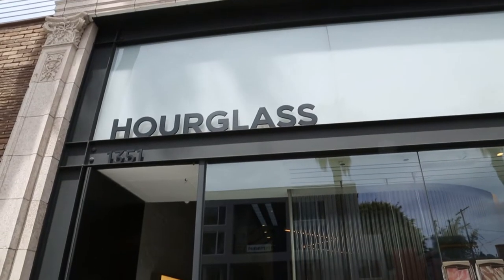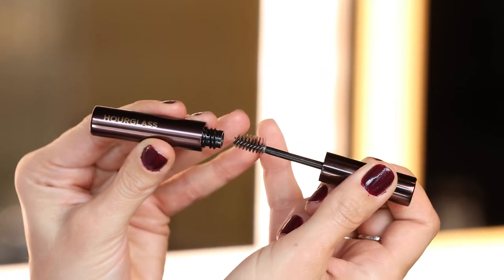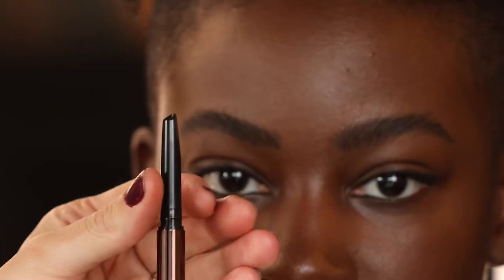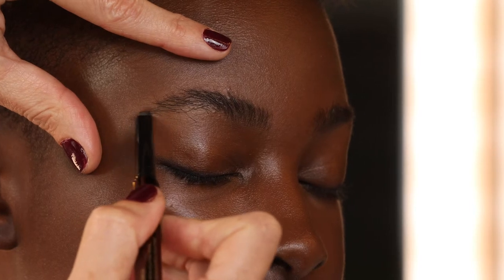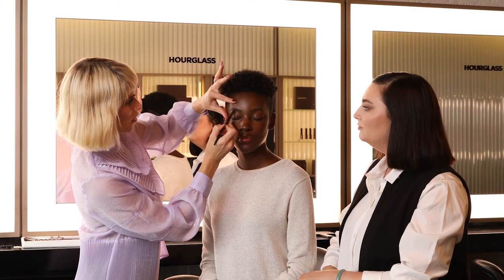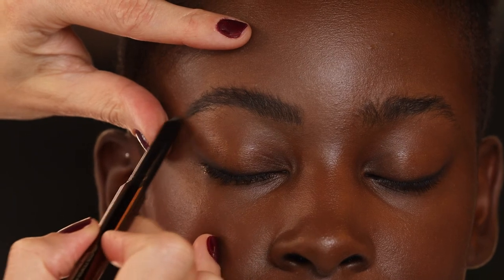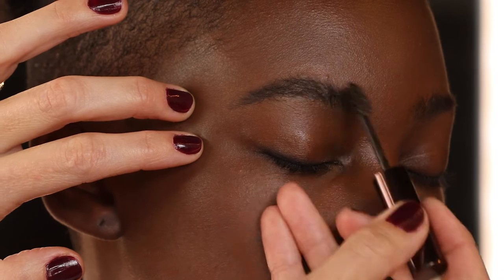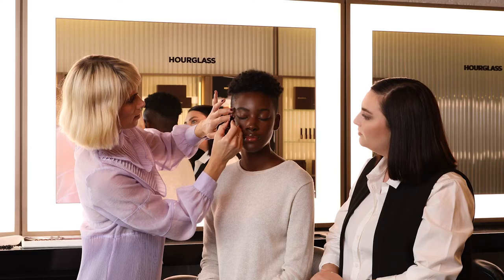Hourglass x Kristie Streicher: How to Create a Feathered Brow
Learn how to create a feathered brow with our Resident Artist, Chanel Temple, and Brow Expert, Kristie Streicher.